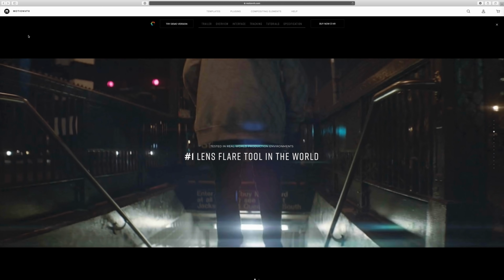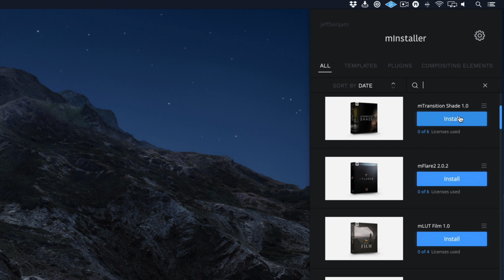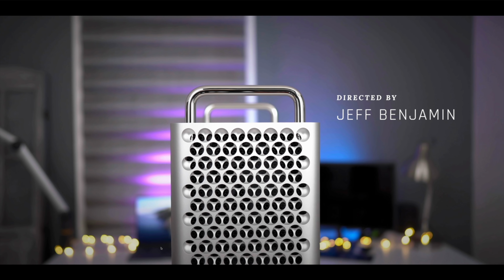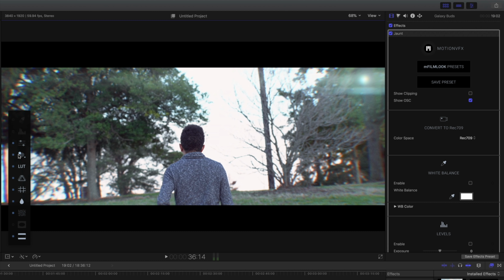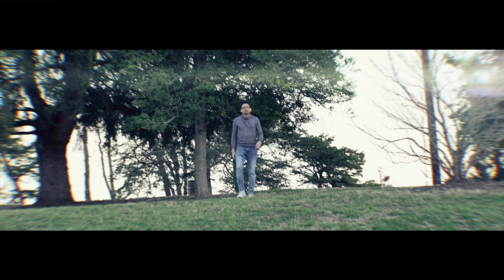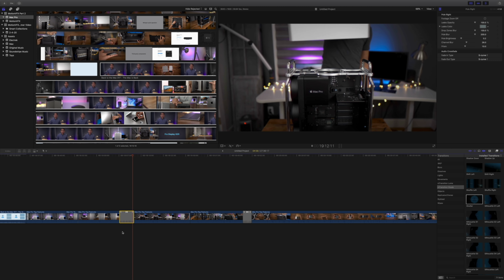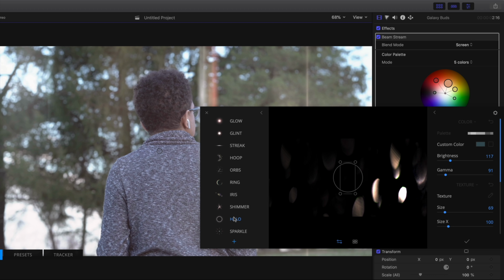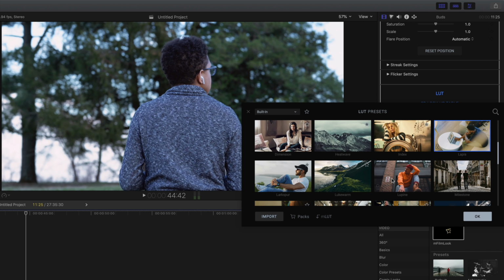MotionVFX - the best plugins for Final Cut Pro X [Sponsored]